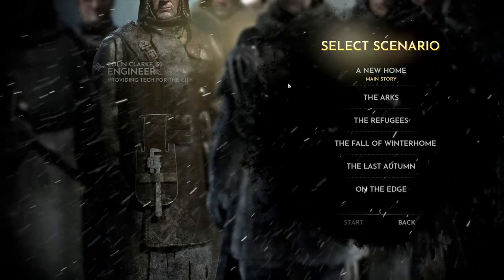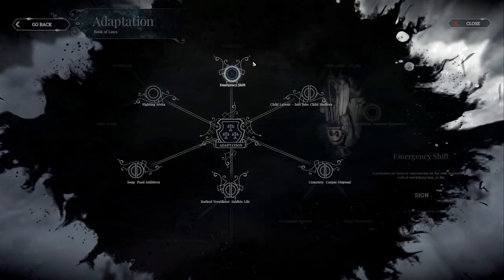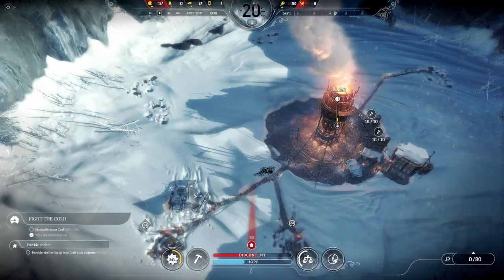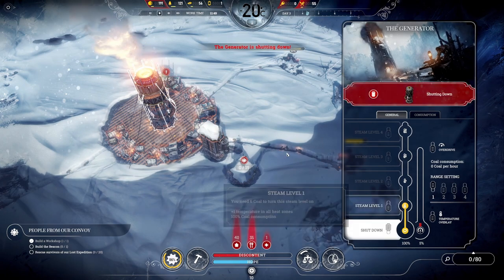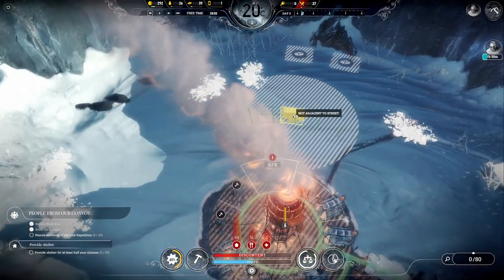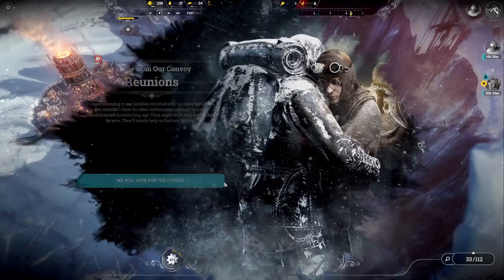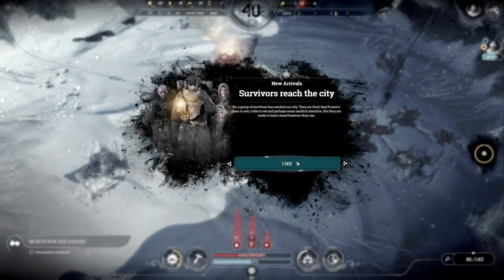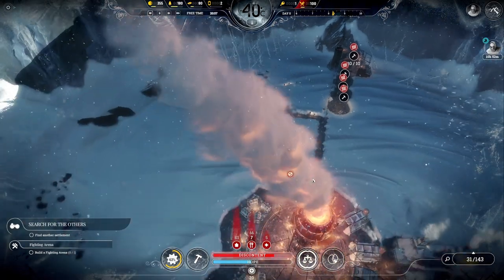FROSTPUNK | A New Home - EXTREME Difficulty | Part1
Frostpunk A New Home Scenario on Extreme Difficulty